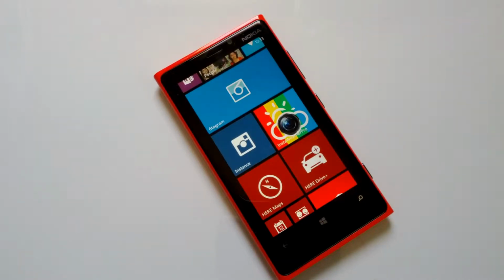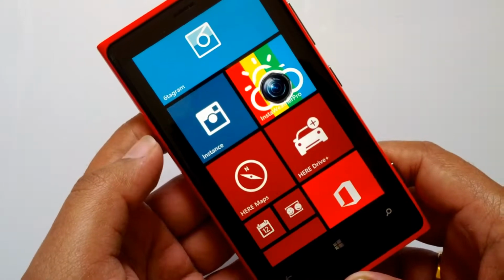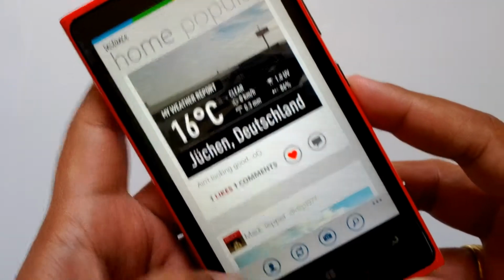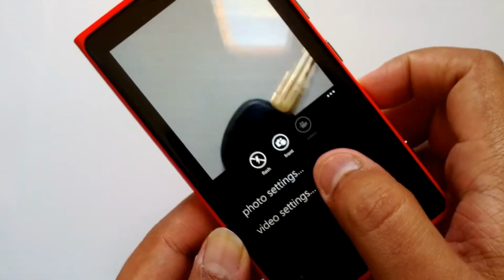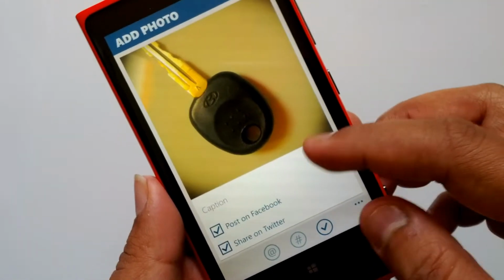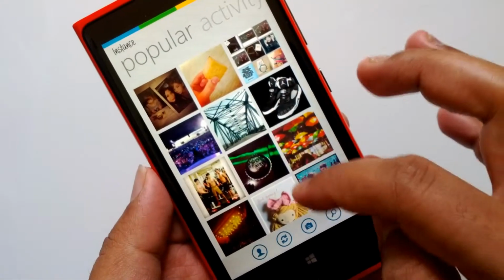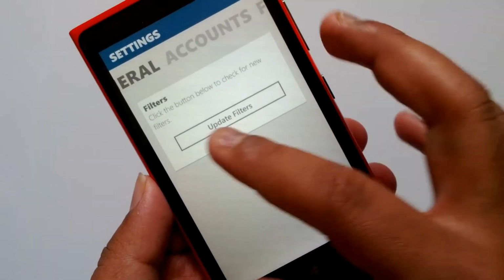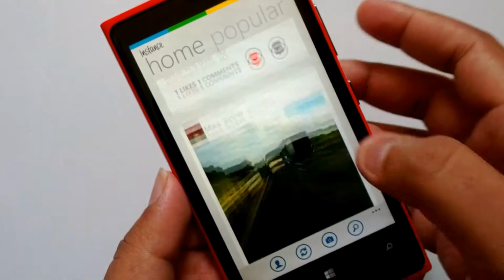Instagram for Windows Phone- Instance Review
Review of one of the third party Instagram tools for Windows Phone 8, called Instance. Instance allows you to register for a new account as well as sign in and upload photos to Instagram